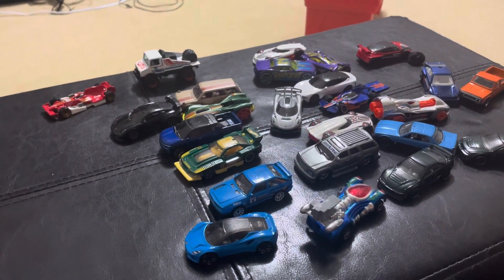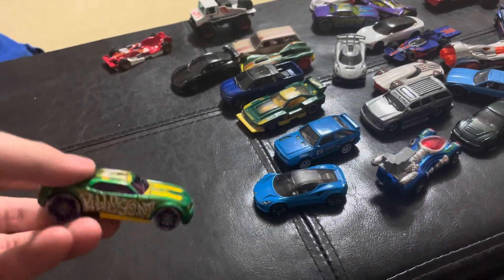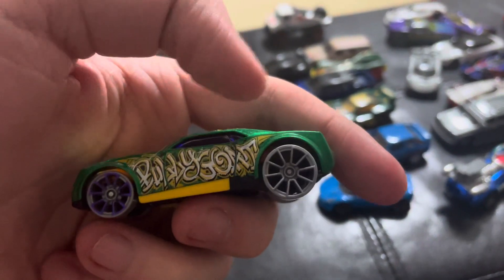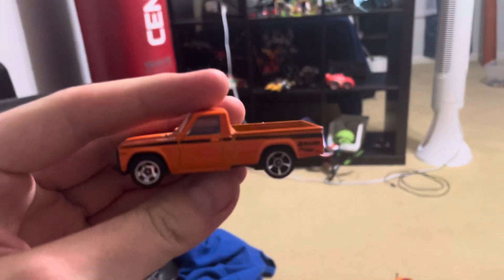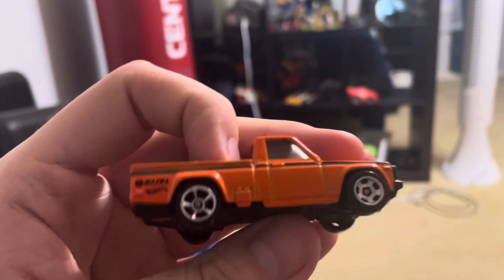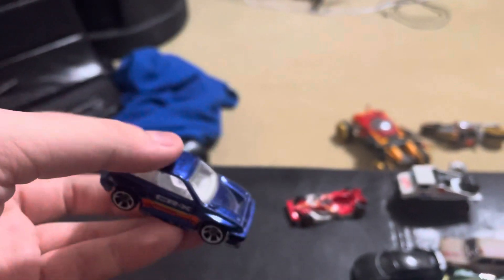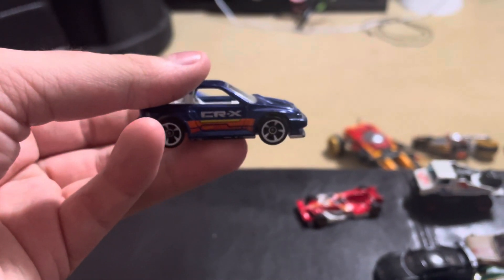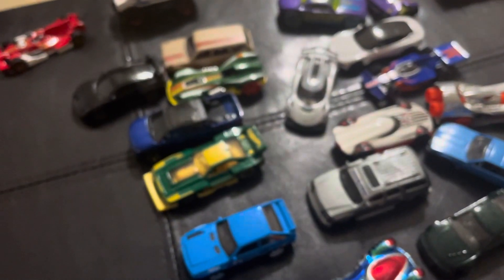Selling my cars on ebay